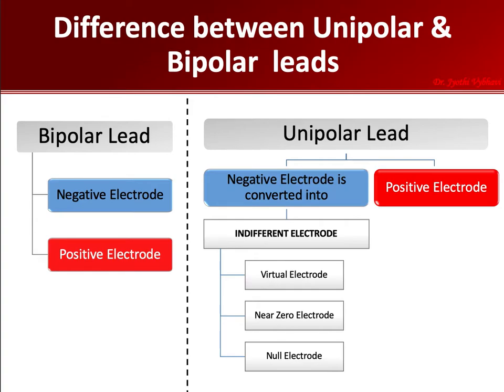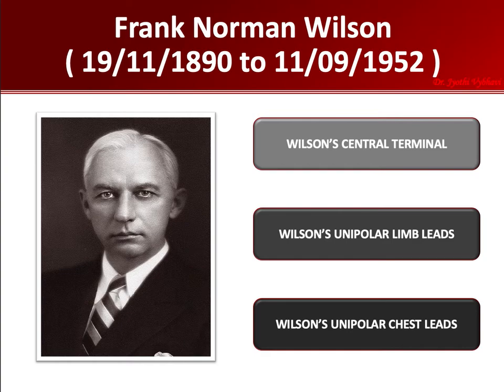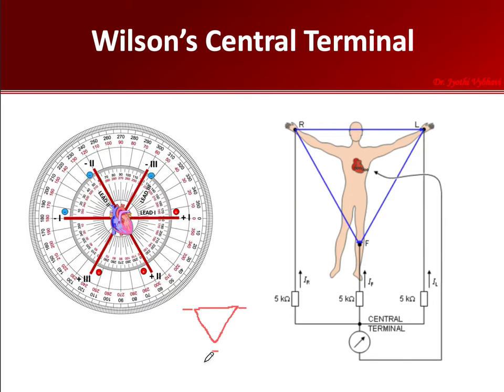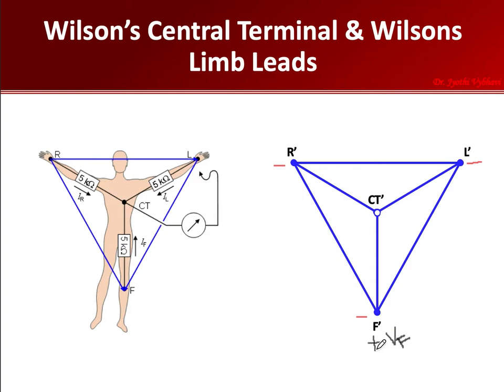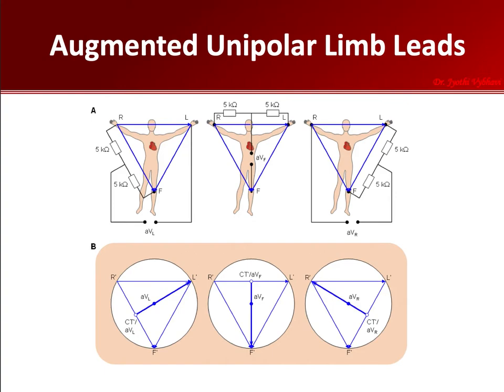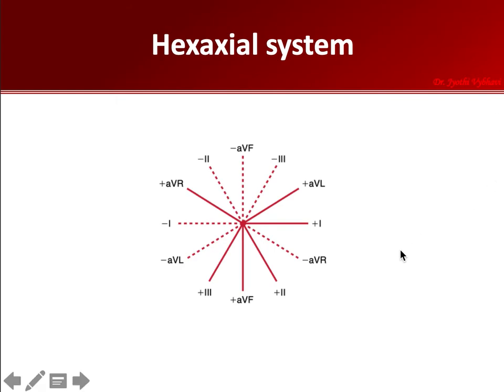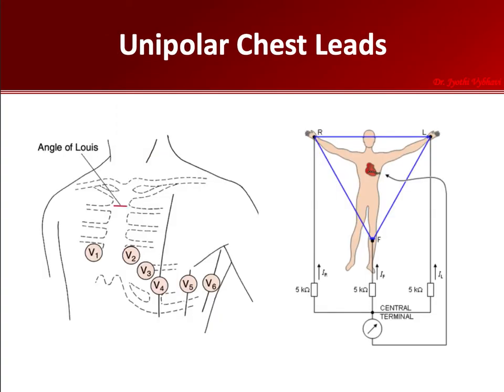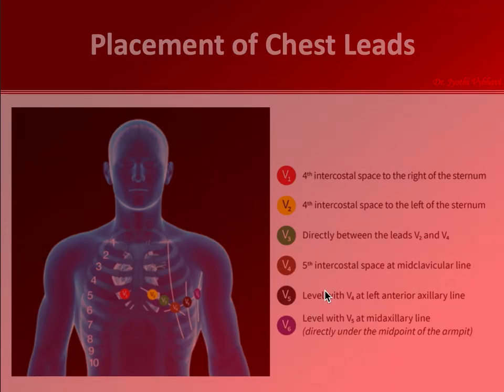ECG - Unipolar Limb Leads & Chest Leads